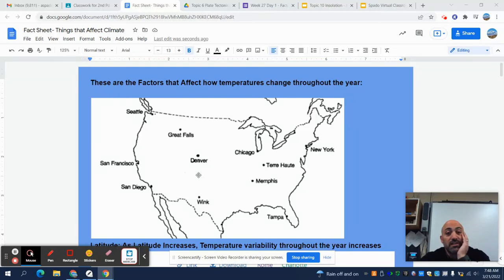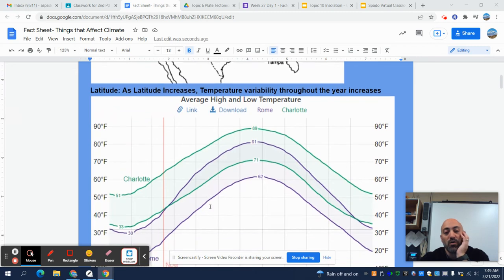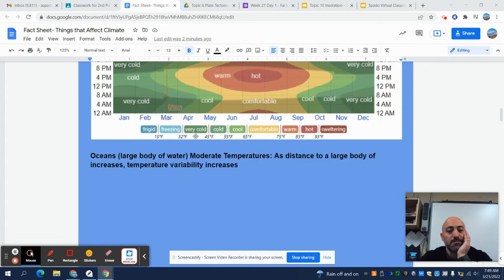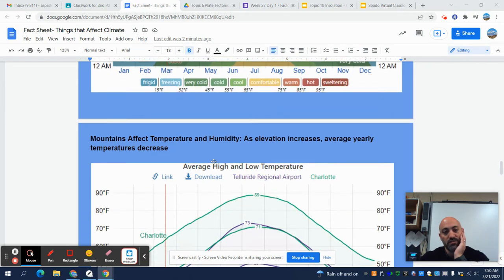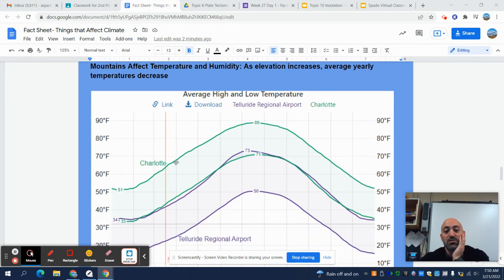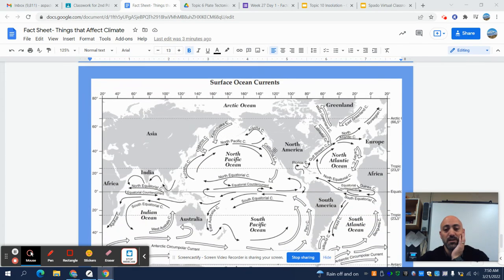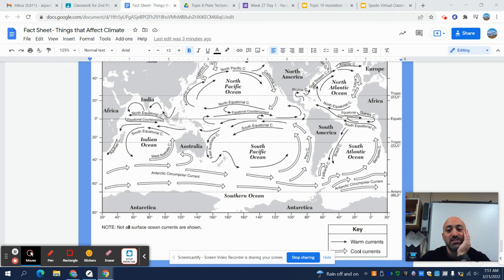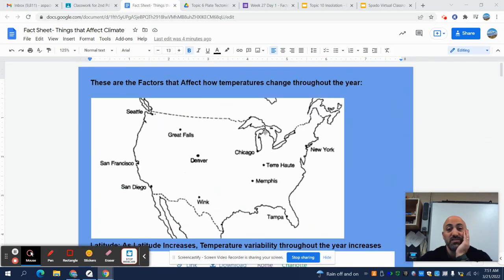Factors that Affect Climate